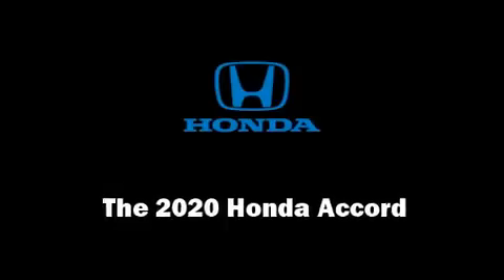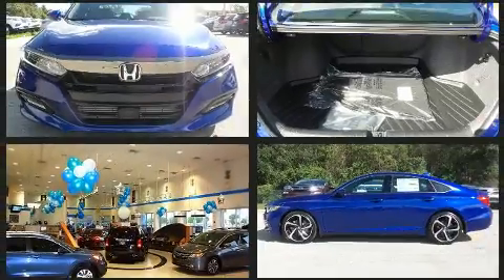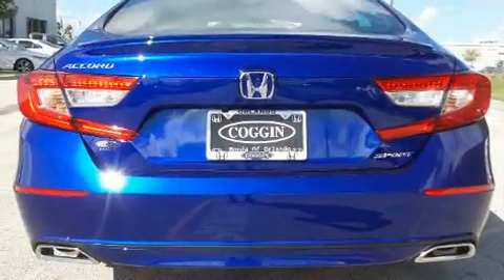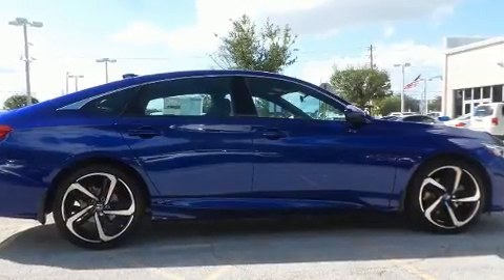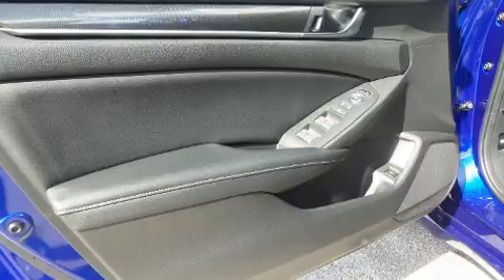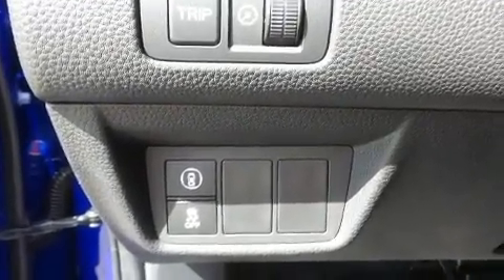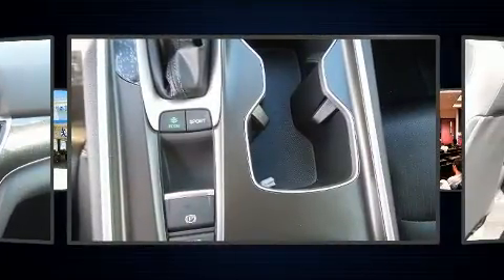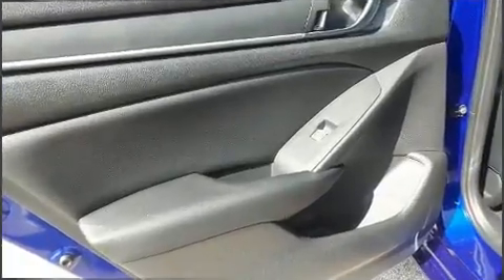2020 Honda Accord Sport 1.5T in Orlando, FL 32837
11051 S Orange Blossom Trail

The 2020 Honda Accord. This 4 door, 5 passenger sedan is waiting for you to take home! Performance and efficiency are both prioritized thanks to the efficient 4 cylinder engine, and for added security, dynamic Stability Control supplements the drivetrain. The engine breathes better thanks to a turbocharger, improving both performance and economy. Top features include front dual zone air conditioning, 1-touch window functionality, variably intermittent wipers, power door mirrors, lane departure warning, cruise control, an overhead console, and much more. Audio features include an AM/FM radio, steering wheel mounted audio controls, and 8 speakers, providing excellent sound throughout the cabin. Honda also prioritized safety and security with features such as: dual front impact airbags with occupant sensing airbag, front side impact airbags, traction control, a security system, an emergency communication system, and 4 wheel disc brakes with ABS. Brake assist technology provides extra pressure when applying the brakes. You will have a pleasant shopping experience that is fun, informative, and never high pressured. Please don't hesitate to give us a call.